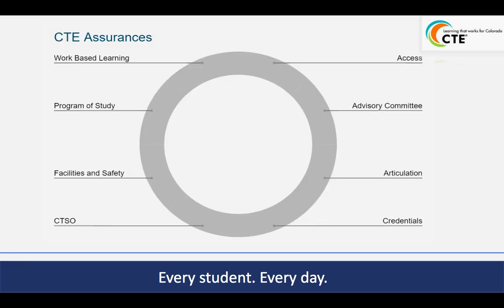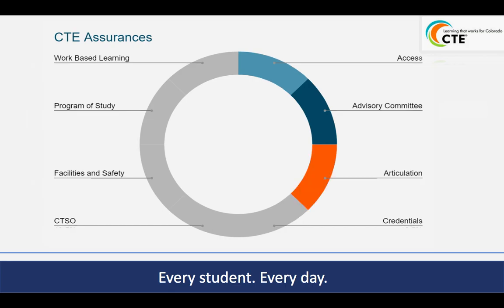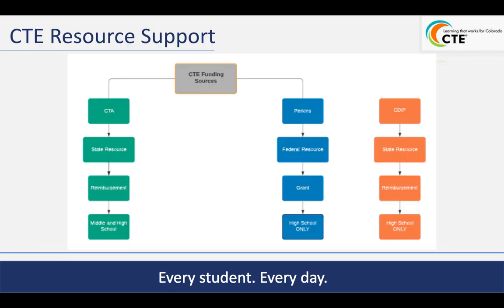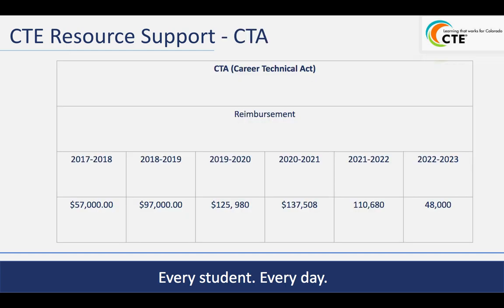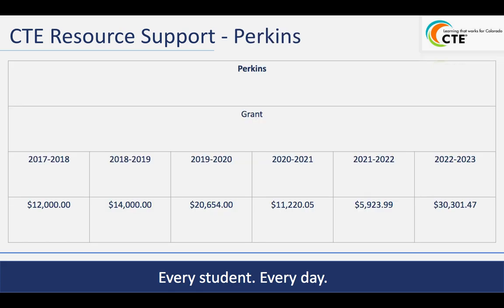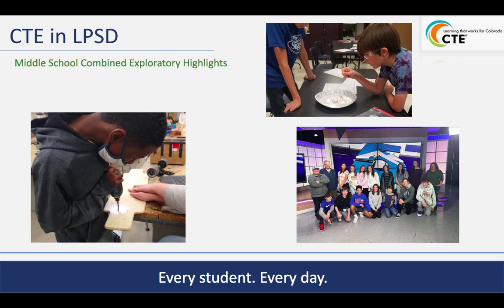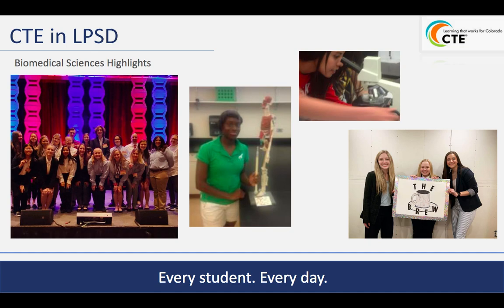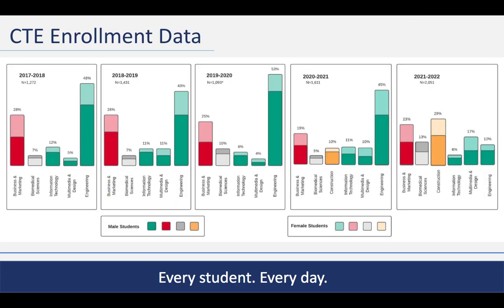CTE Overview 2023